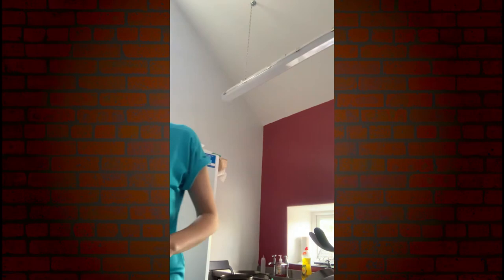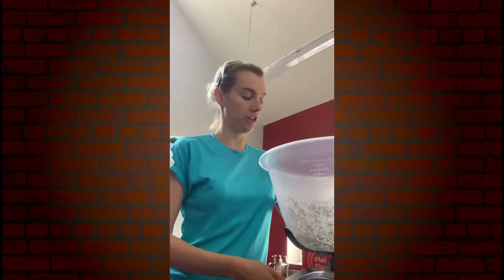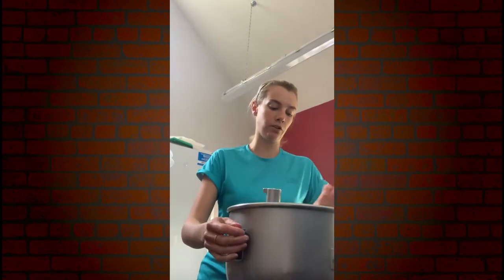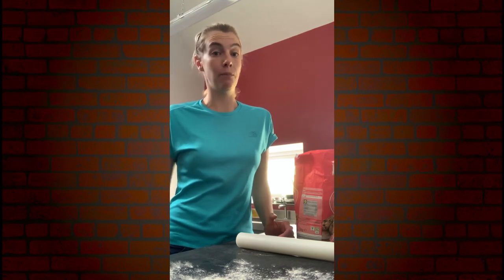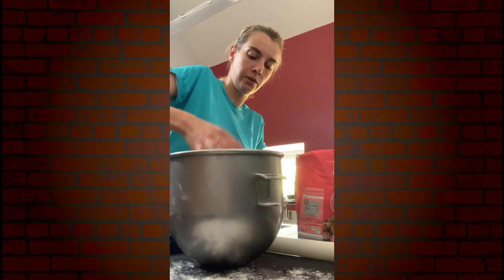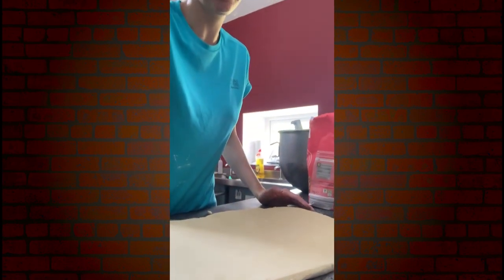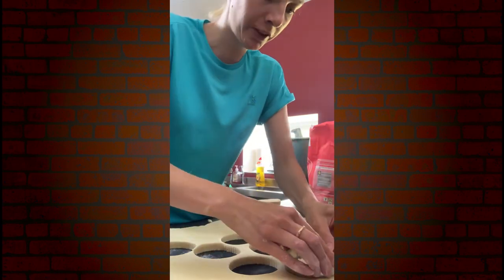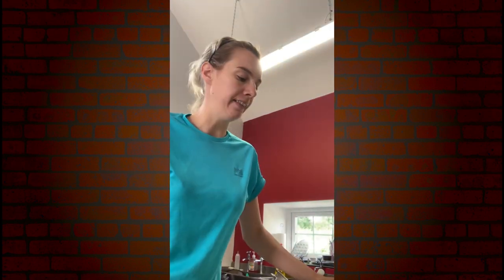Safe Social Club: Traditional Baking - Butter Shortbread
Join Joanne Purdy from The Byres Bakehouse as she talks us through her recipe for traditional butter shortbread.